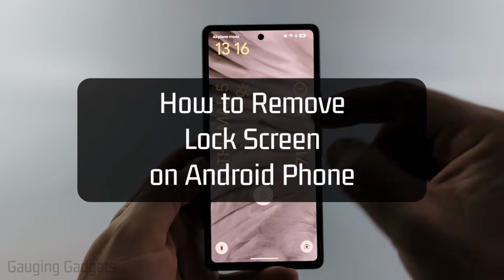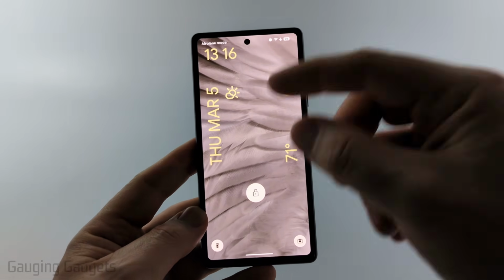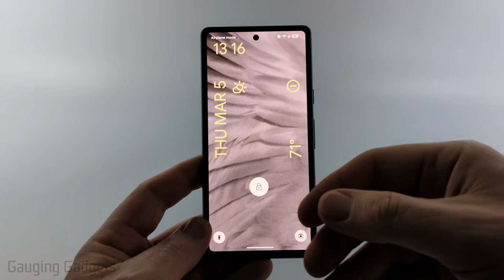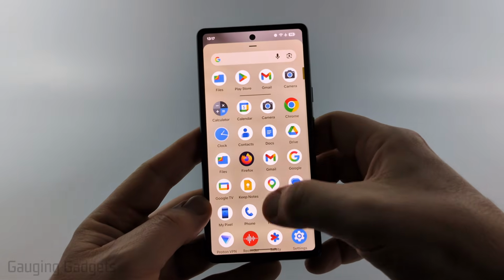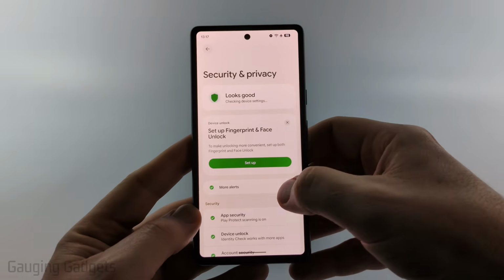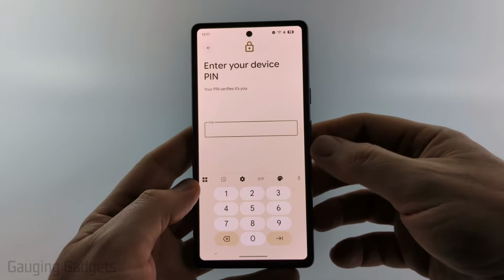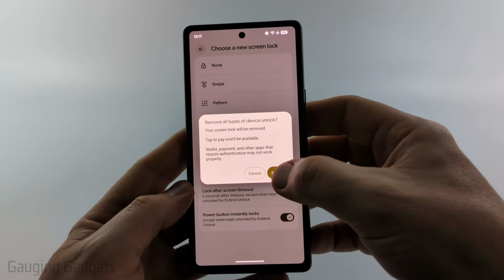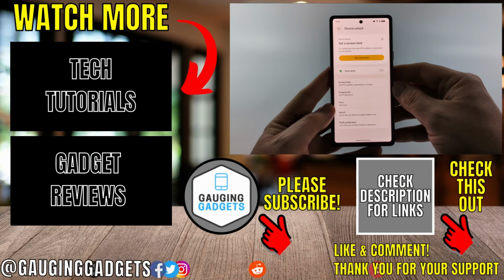How to Remove Lock Screen on Android Phone - Turn Off Passcode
Learn how to remove the lock screen on your Android phone and turn off the passcode in 2026. In this tutorial, I will show you how to disable the lock screen password, PIN, pattern, or fingerprint on any Android device, including Samsung Galaxy, Google Pixel, and more. This means you can unlock your phone instantly without entering a passcode every time you pick it up.